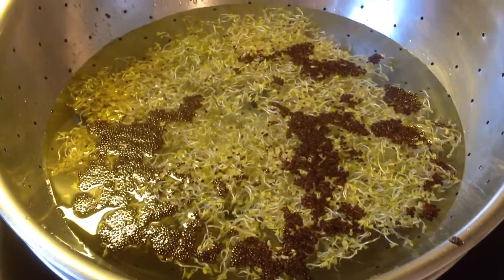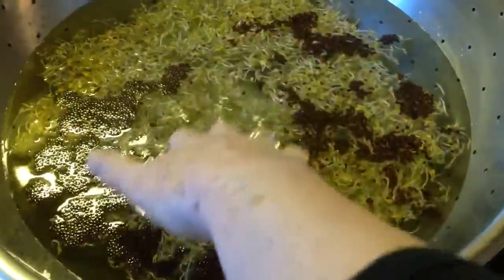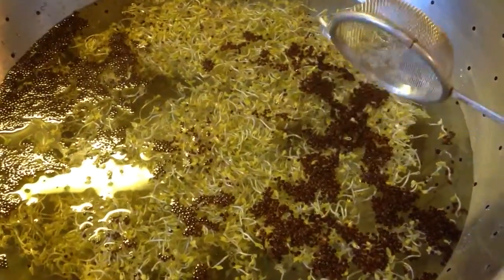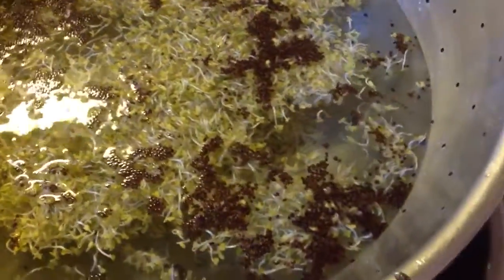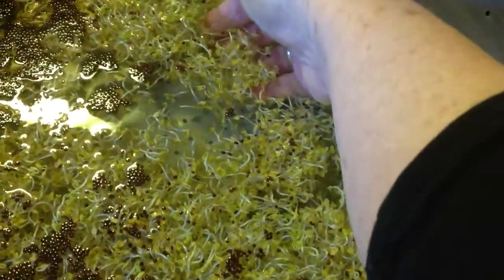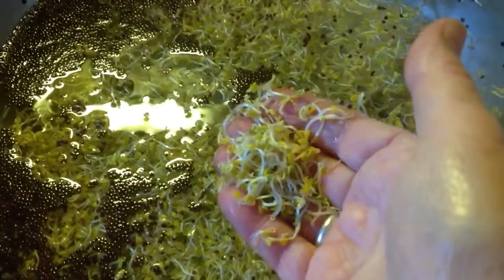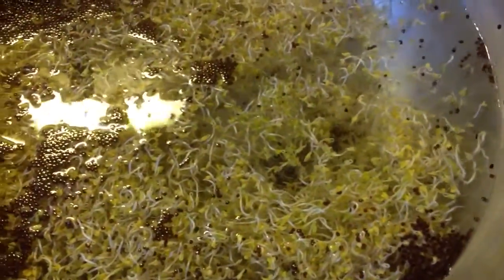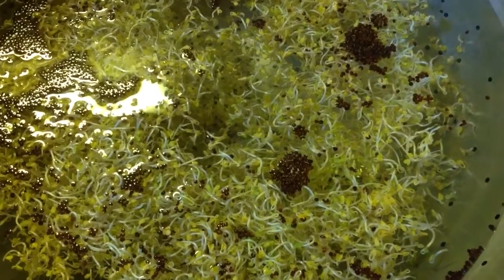Sprouted Seeds Part 2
How to get rid of seed hulls after sprouts have been greened in the sun light.